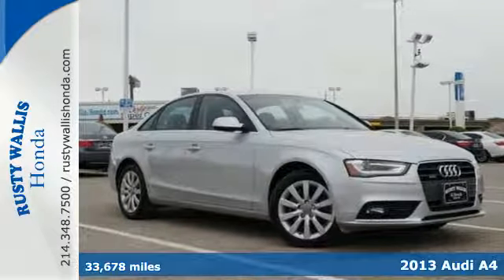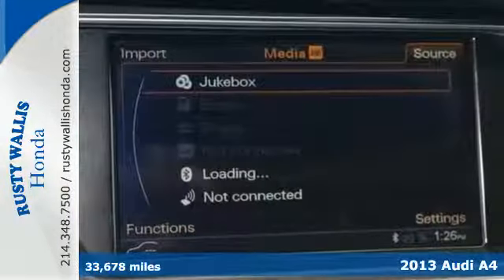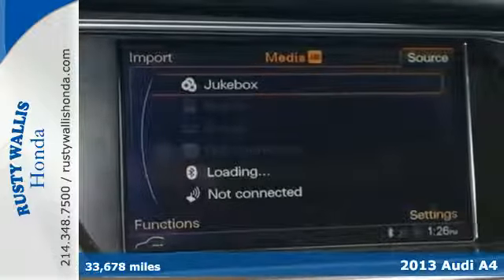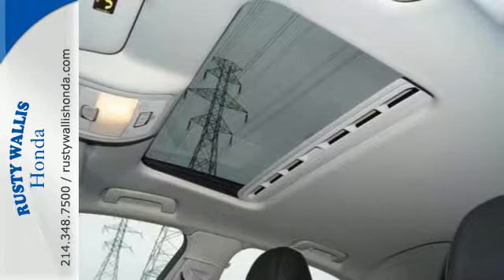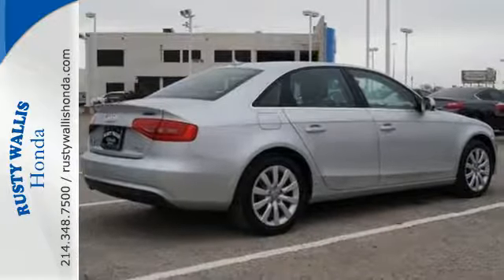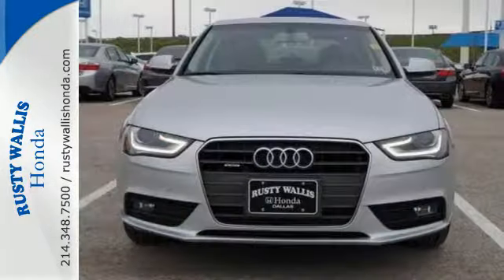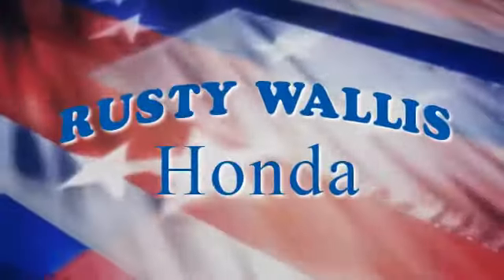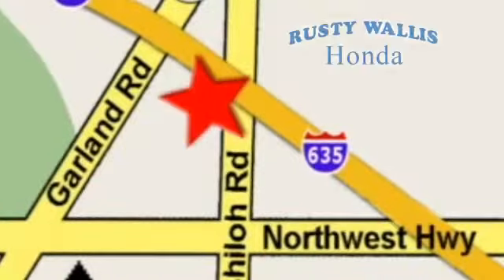2013 Audi A4 Dallas TX Fort Worth, TX H4967 - SOLD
Year: 2013
Make: Audi
Model: A4
Trim: Premium
Engine: 4 Cyl - 2.0L
Transmission: Automatic
Color: Ice Silver Metallic
Interior: Black
Mileage: 33678
Stock #: H4967
VIN: WAUBFAFL7DA160825

Address:
12277 Shiloh Road